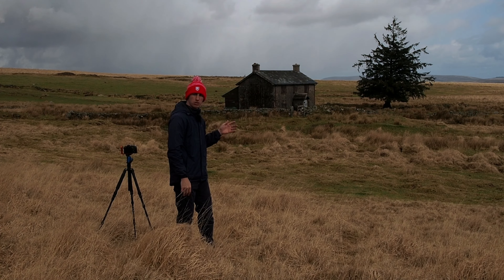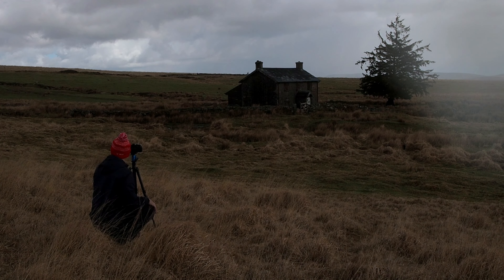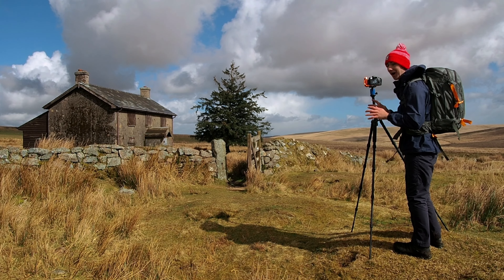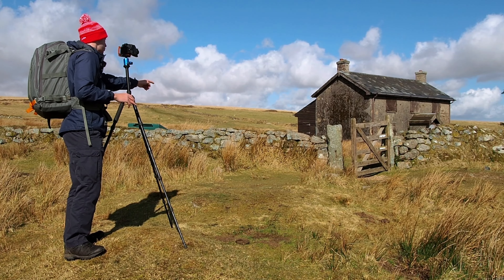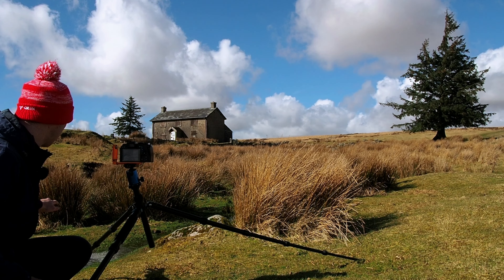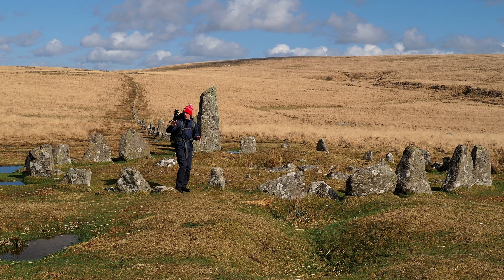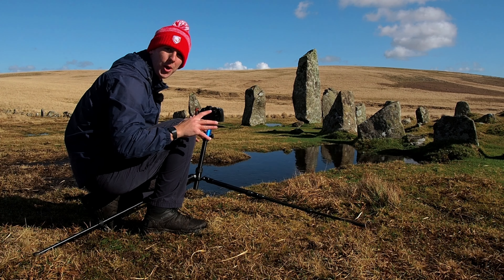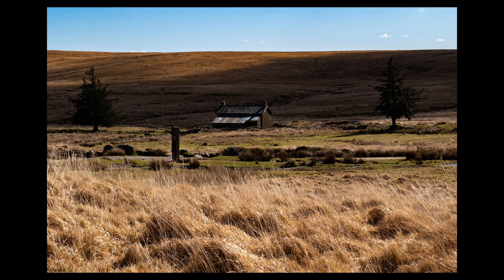Landscape Photography at an ABANDONED Farm House on Dartmoor! | Braving the wind and hail!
Hello everyone and welcome back to another video! Today I'm taking photos of a well known Photography location here on Dartmoor, Nun's Cross Farm! After taking a few compositions I then venture to a familiar photography location from a previous video. I would also like to say a massive Thank you for 200 Subscribers!

Main Camera- Olympus OMD EM1 MKii
Video Camera- Olympus OMD EM5 MKii
Big lens- Olympus 75-300mm F4.8-F6.7
My medium lens- Olympus 40-150mm F4-5.6
Wide angle lens- Panasonic Lumix 14-42mm F3.5-5.6
Lens I use to record- Olympus 14-42 F3.5-5.6
Tripod- 3 legged thing Adrian
2nd Tripod - Smallrig CT10
Camera bag- Lowepro 450 AW
ND filter- Pig Iron Pro ND1000
Wireless Microphones- Rode wireless GO
Microphone I use to record ambient sounds- Tascam DR-05X